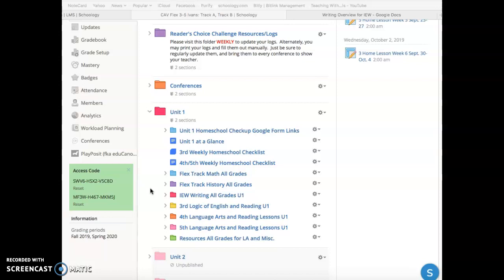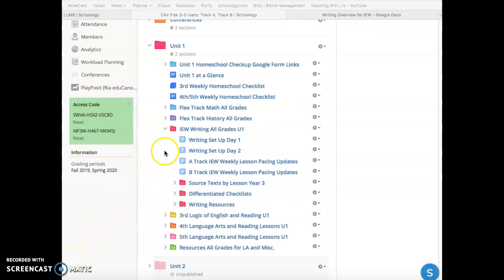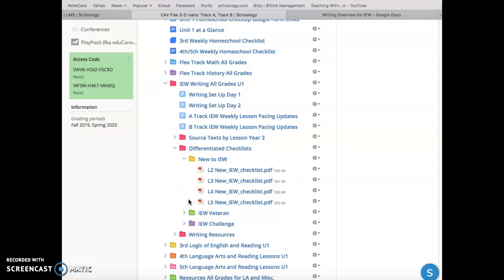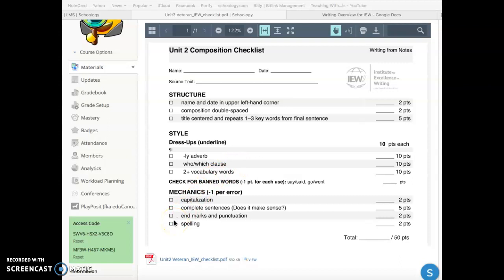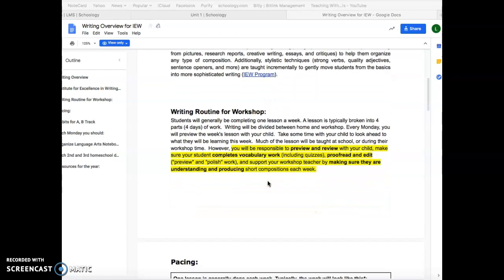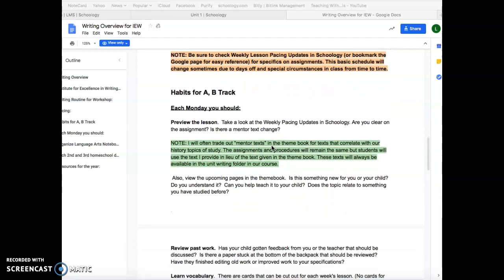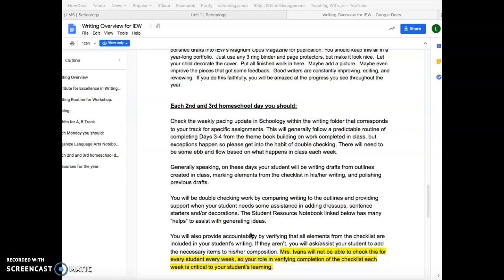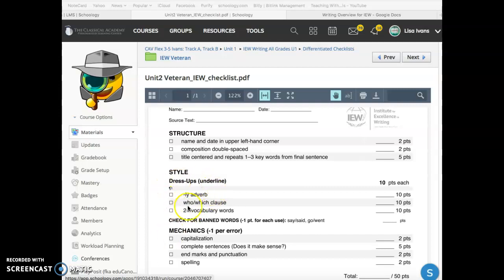IEW Writing Tutorial